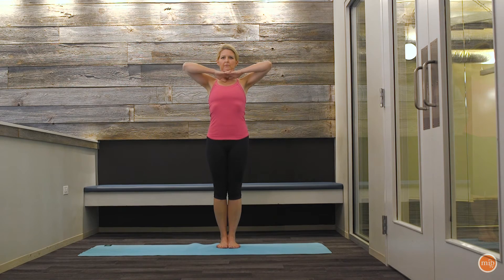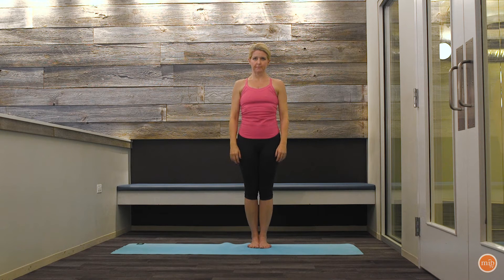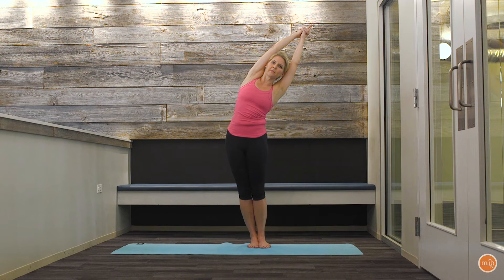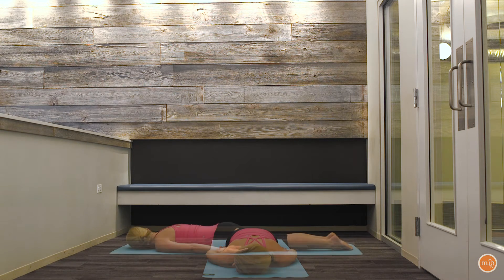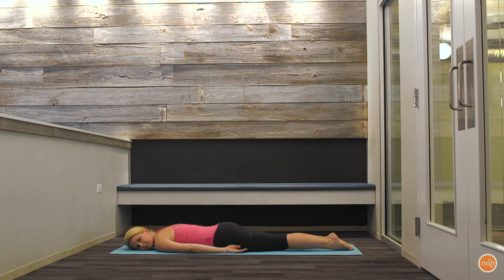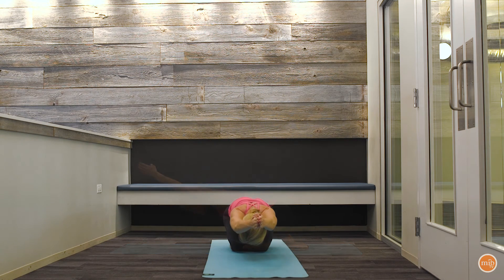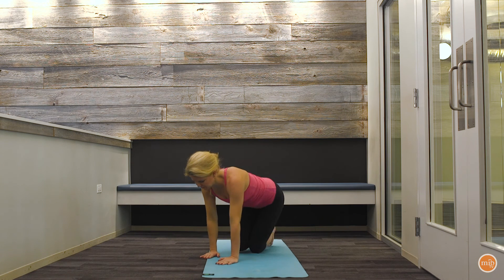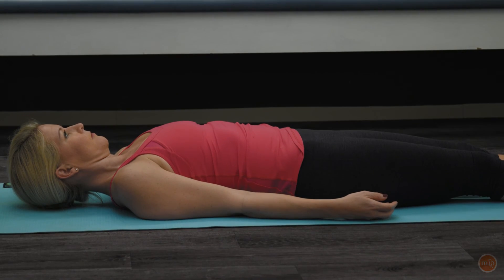MIBTV: Yoga To Quiet Your Mind in Less Than 10 Minutes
Make It Better and Heidi Bernover of Bikram Yoga North Shore show you yoga poses and breathing techniques to quiet your mind, stretch your body and support a healthy spine in less than 10 minutes. These moves can help your sleep cycle, teach you how to be still and allow you to take time for yourself. These exercises can be done at any point in the day to help refocus your mind.